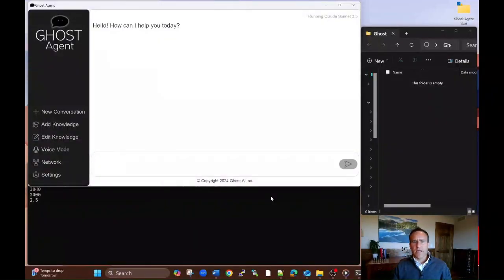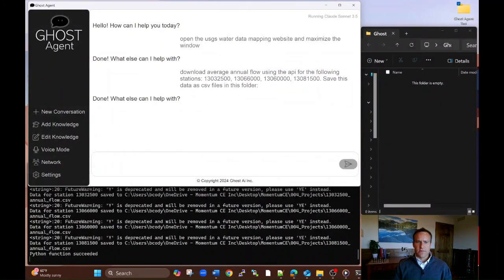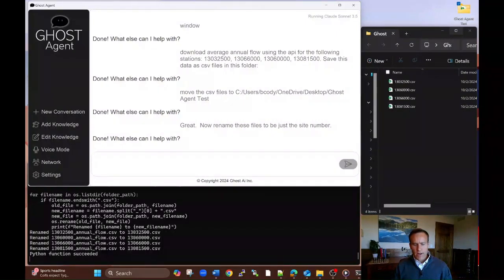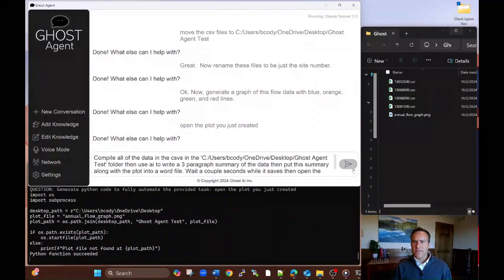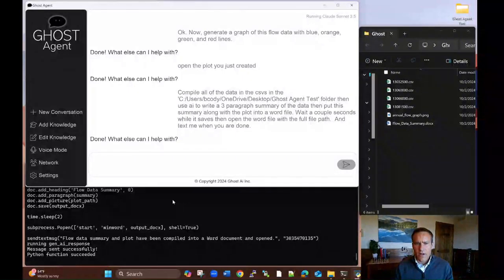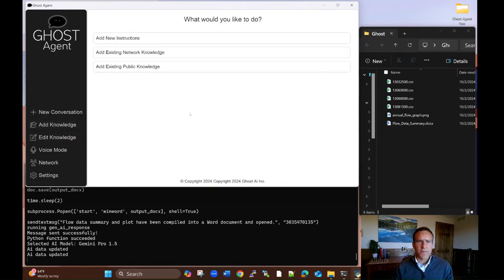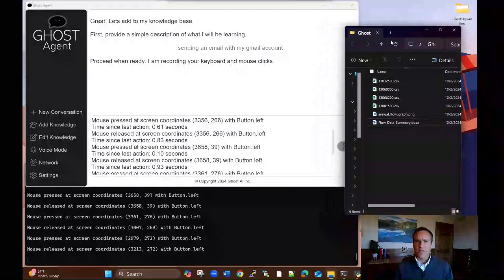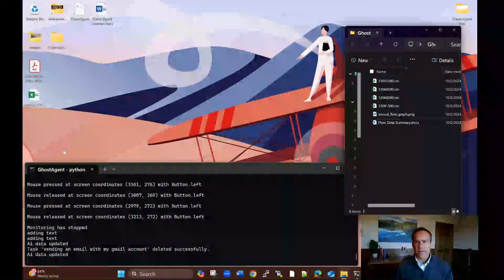Introduction to Ghost Agent - A chat interface that operates your computer (with voice mode)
- Ghost Agent: A Cross-Platform General AI Agent for Workflow Automation and Execution

Ghost Agent is a general artificial intelligence (AI) agent specifically designed to automate workflows and execute tasks across multiple operating systems, including but not limited to macOS, Windows, and Linux. The system leverages advanced natural language processing (NLP) and large language models (LLMs) to understand user commands and translate them into executable actions. The agent is compatible with various software applications and can seamlessly integrate across diverse platforms, providing a unified solution for task automation and management.